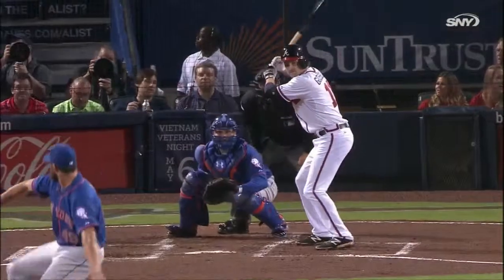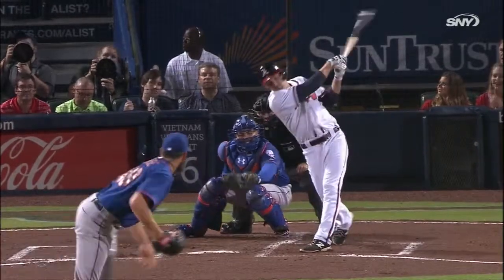NYM@ATL: Niese fans Gosselin for first strikeout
4/10/15: Jon Niese strikes out Phil Gosselin swinging for his first strikeout of 2015